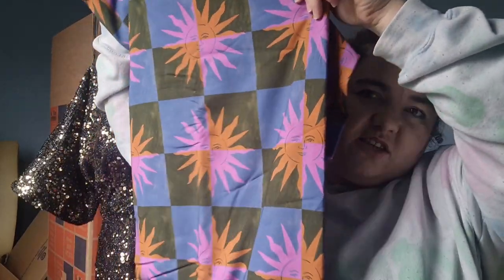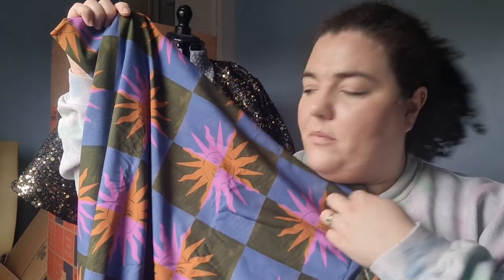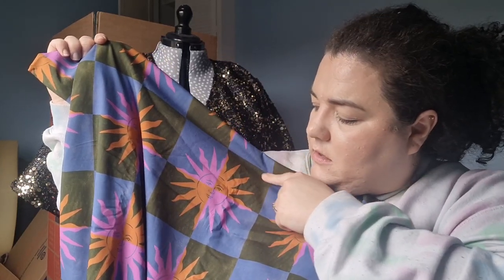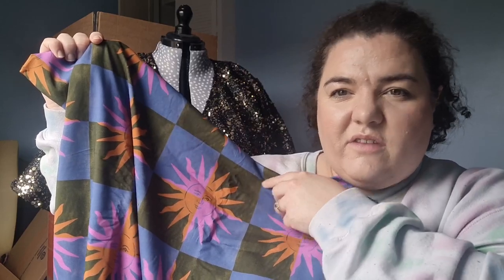Fridaysews - 14th July 2023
BHL Lucy Dress is due for release later this week.

Sew Over It Sorrento Jacket as part of the Summer Dreaming e book

Musician: @iksonmusic